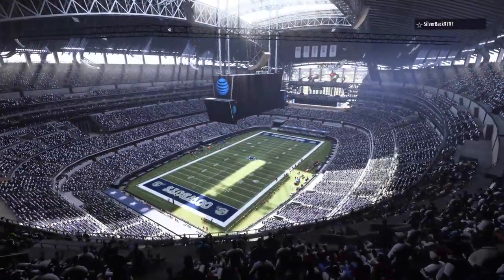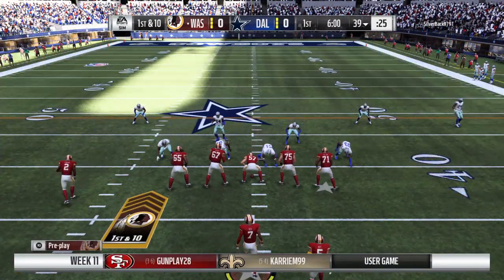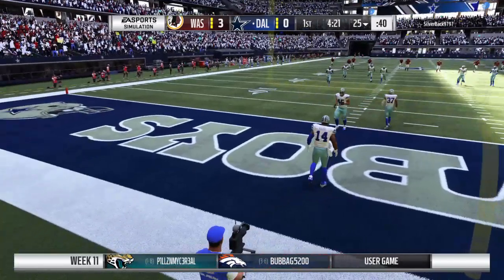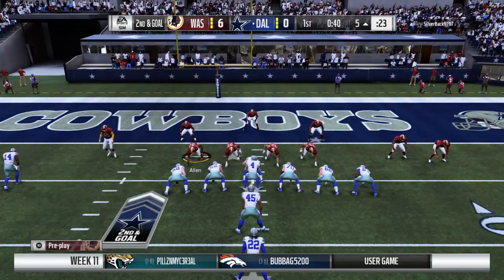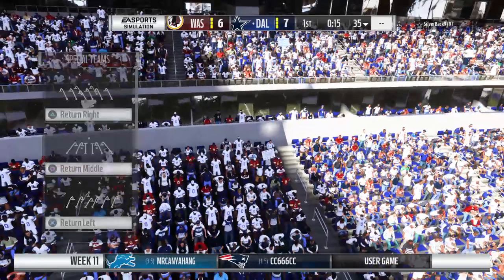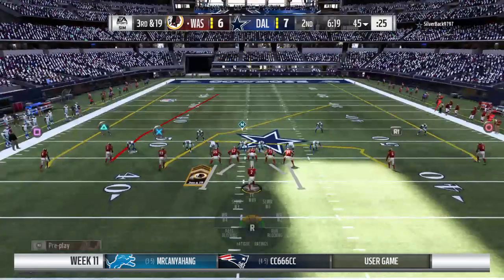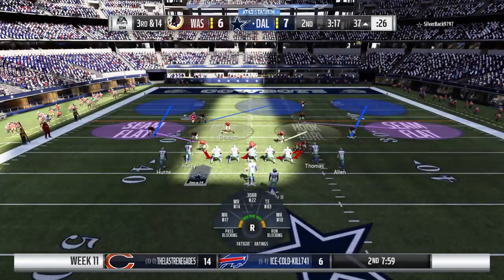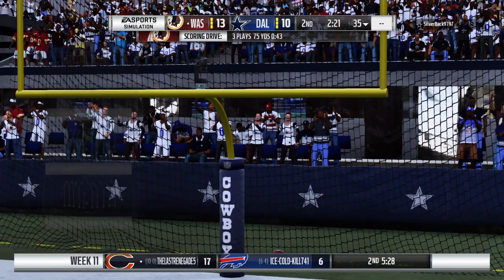Redskins vs Cowboys (WEEK 11 New) KOTG Year 5